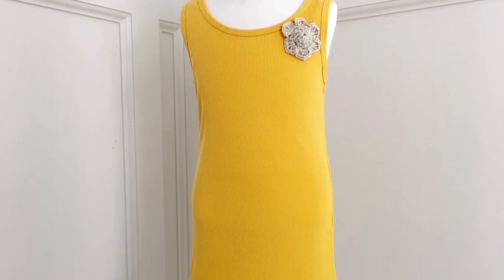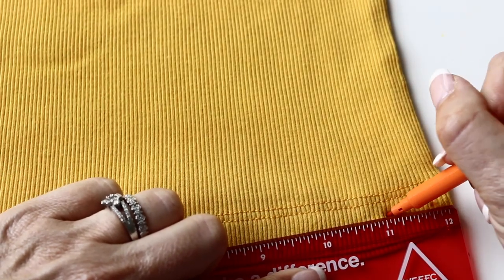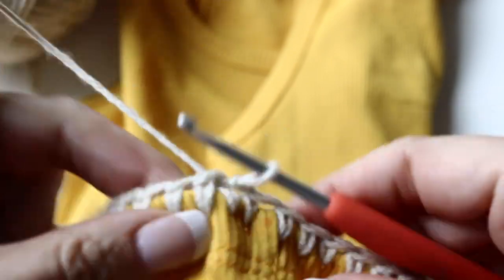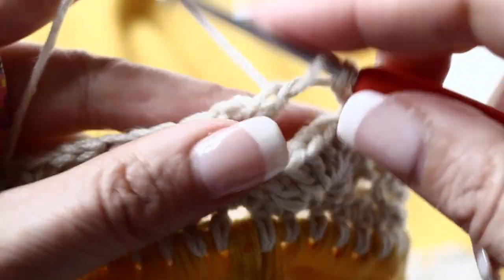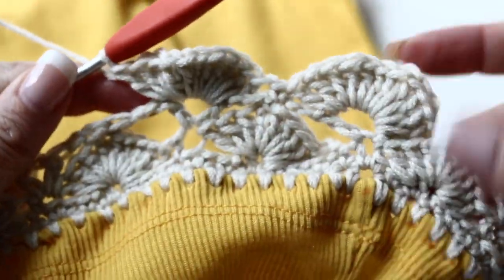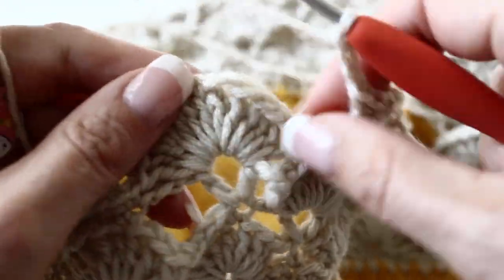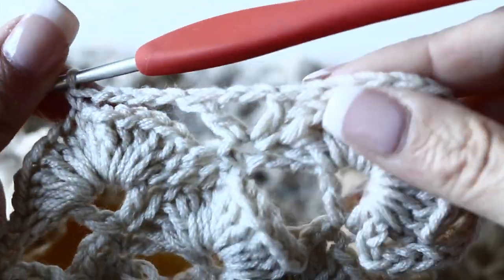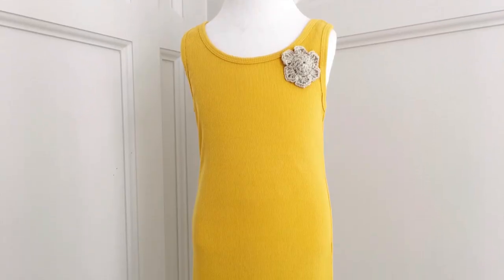Easy Crochet Upcycled Tank Top Dress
How to turn a simple Tank top into an adorable Spring Crochet Dress with simple and easy Basic Crochet Techniques.
AnnooCrochet Designs
Weston MA
02493
USA